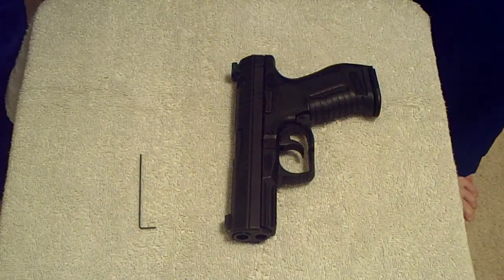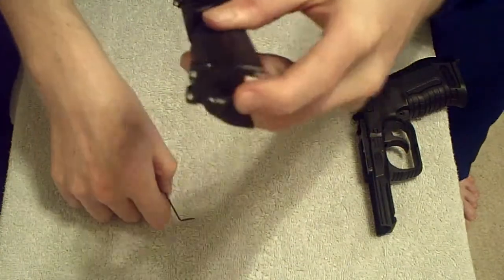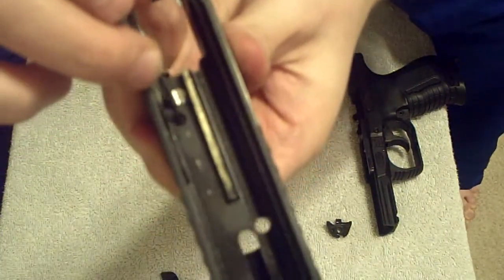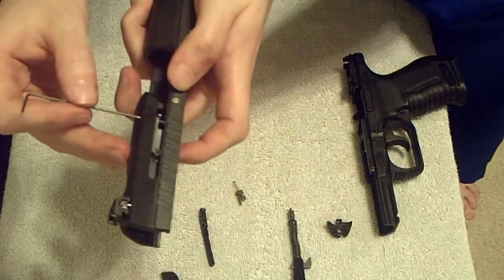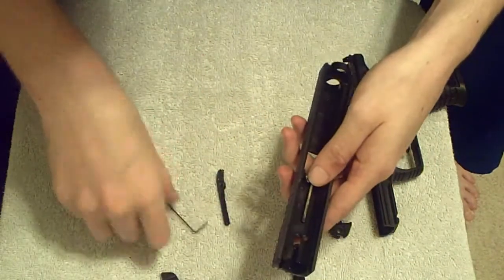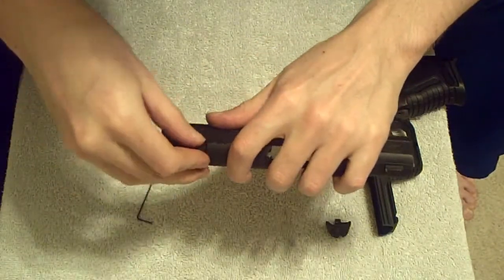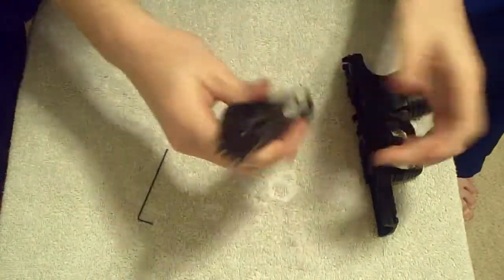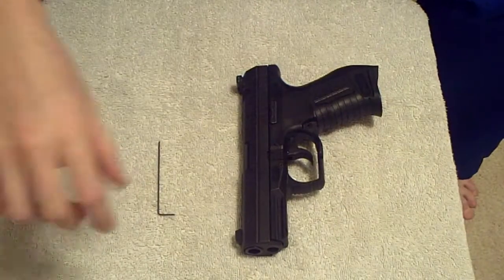Detail strip of the Walther P99 QA striker/slide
This video demonstrates how to disassemble and then reassemble the slide of a P99 by removing the striker, extractor, and some of the small internal parts.

WARNING! Preforming this action MAY void your warranty or damage your weapon! DO NOT preform this disassembly if you are NOT willing for this to happen!

NEITHER I NOR ANYONE ON THE WALTHER FORUMS IS RESPONSIBLE FOR ANYTHING OR ANY DAMAGE YOU DO TO YOUR FIREARM, NOR ARE WE RESPONSIBLE FOR ANY INJURIES YOU OR ANYONE ELSE MAY RECEIVE IF YOUR FIREARM MALFUNCTIONS!

Get FREE Bitcoin by signing up for a FREE Fold prepaid debit card!